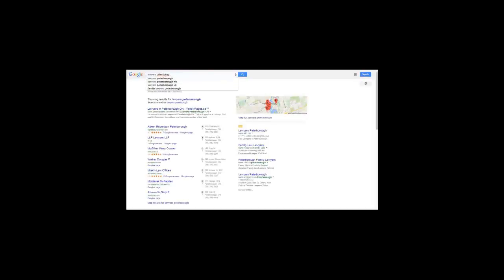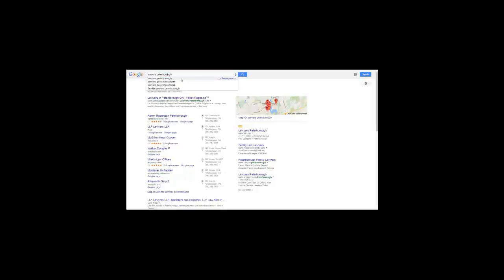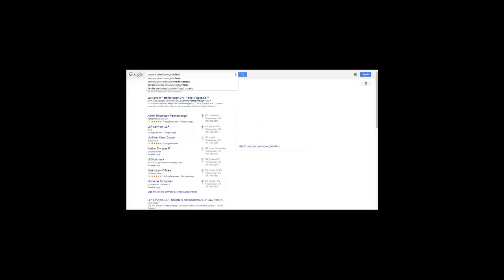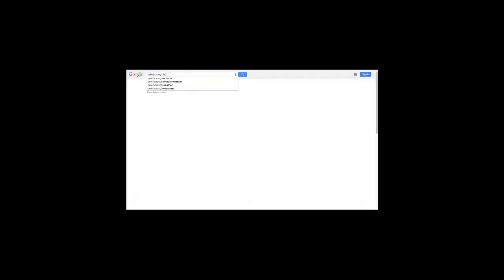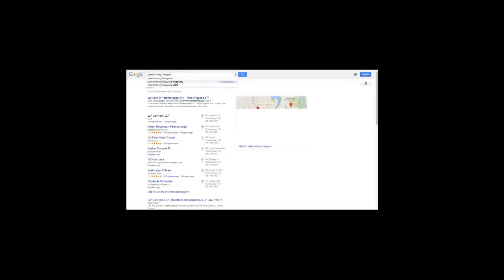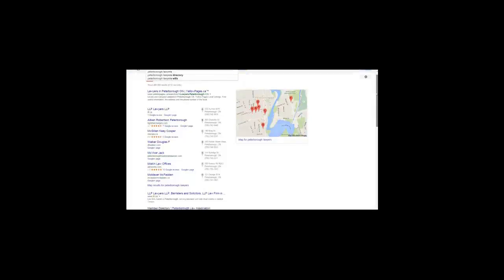What Keywords Do I Use 3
Keyword research is basic to any online activity that hopes to get noticed by the search engines. This is a short and to the point video that shows you a few different methods of finding keywords you need to be using.